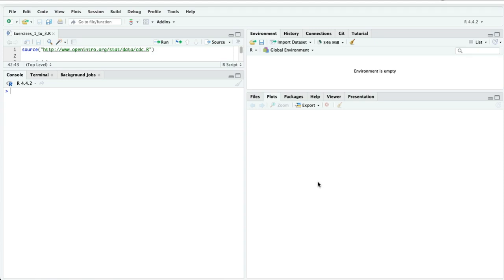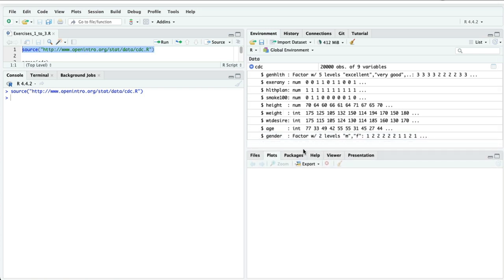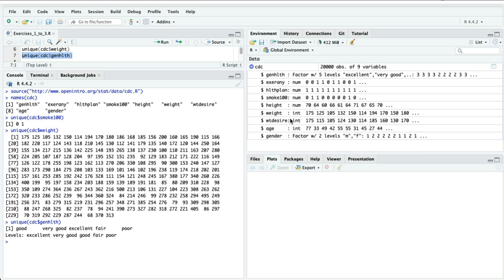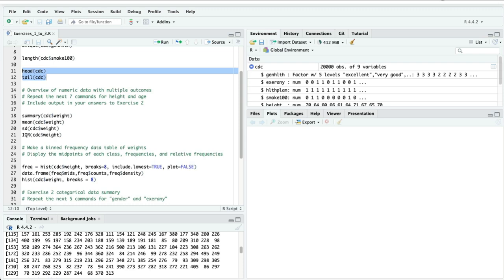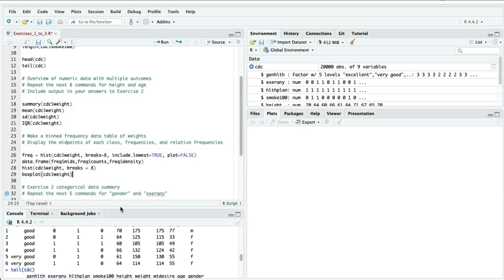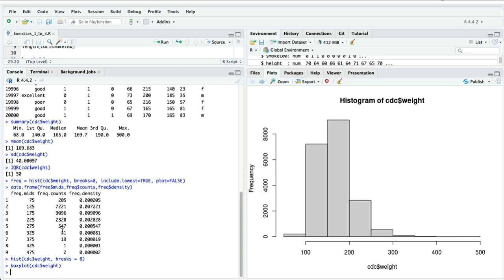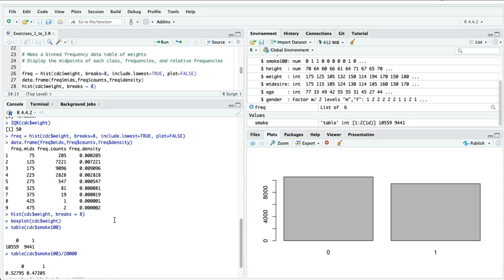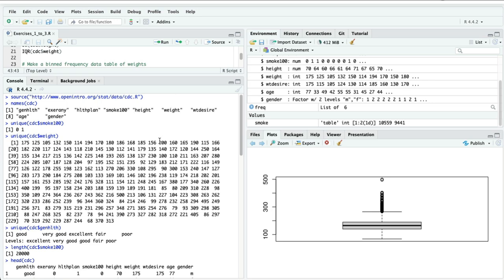R Tutorials Lab - Introduction to Data - Getting and Summarizing Data